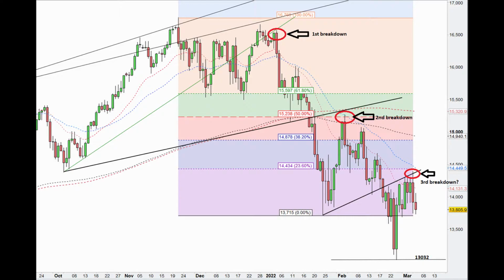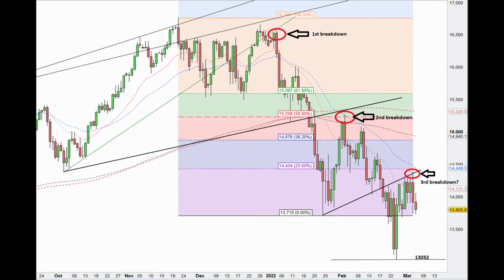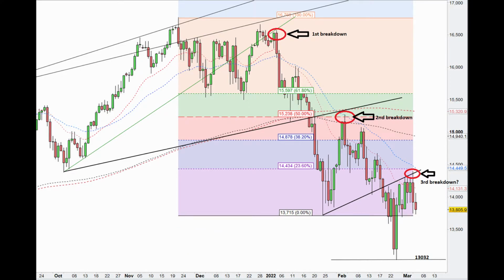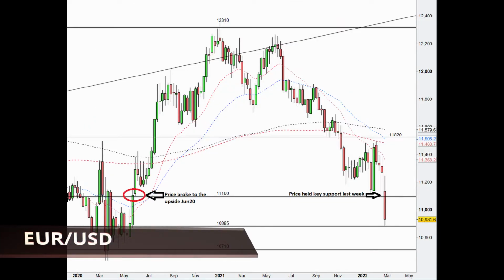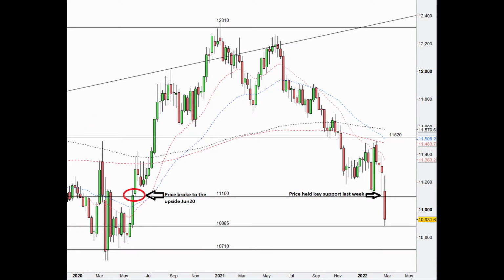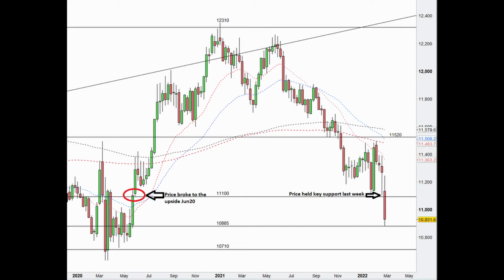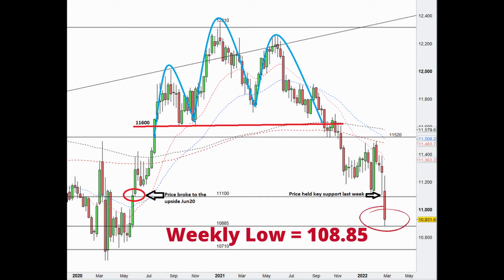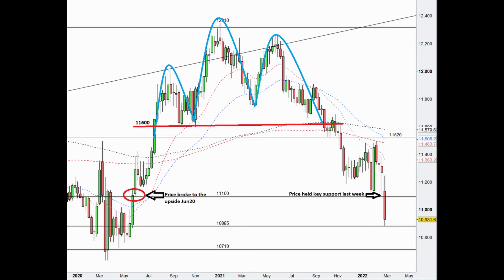Quick Take on the Nasdaq 100 & EURUSD (in under 5 mins)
A quick take on the Nasdaq 100 and the EUR/USD which lost a key level this week in under 5 mins!

1. Nasdaq 100 (0:08)
2. EUR/USD (2:13)